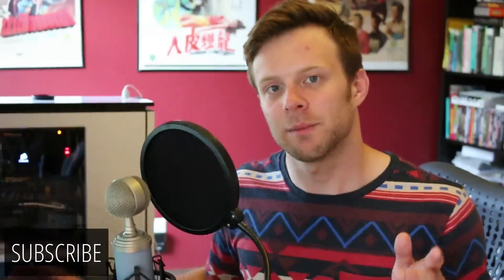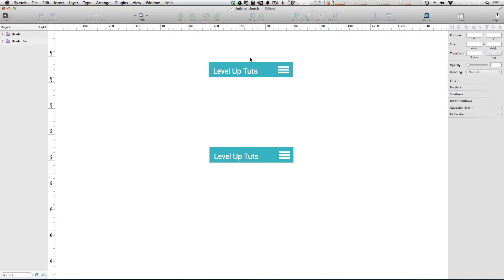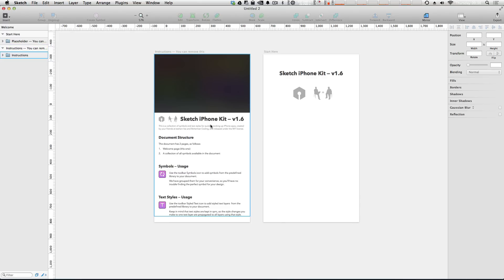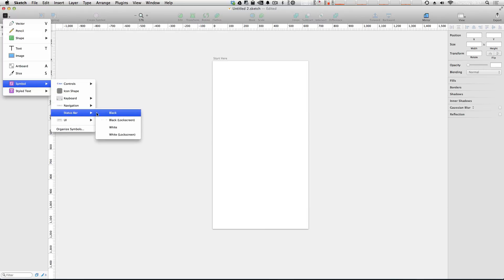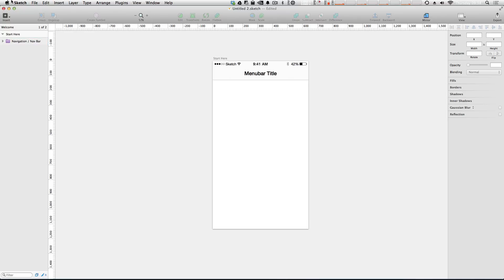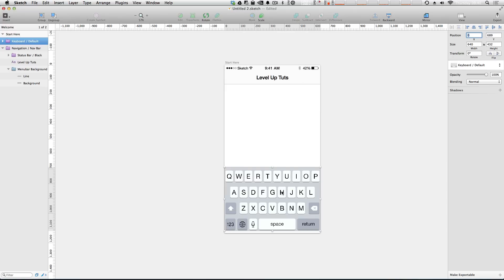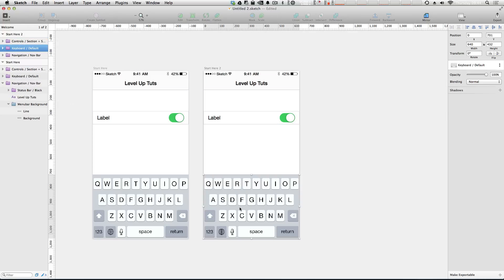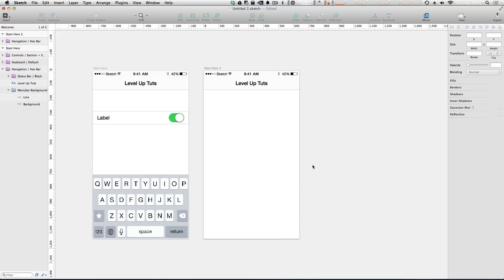Sketch App Tutorials - #11 iOS Design UI Tools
In this Sketch App video tutorial, design and prototype iOS apps faster than ever before with the Sketch 3 iOS UI Tools.